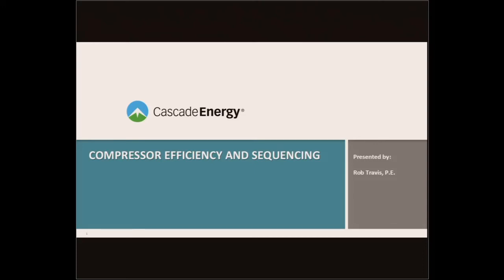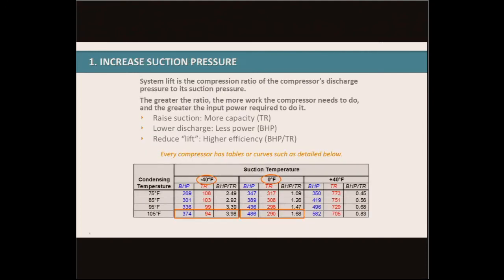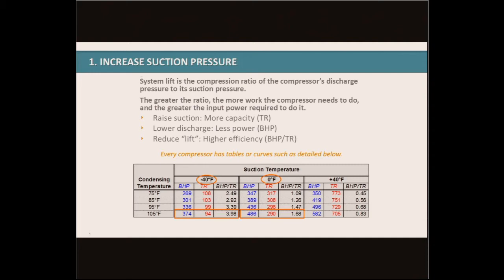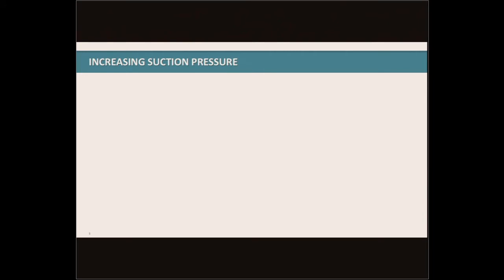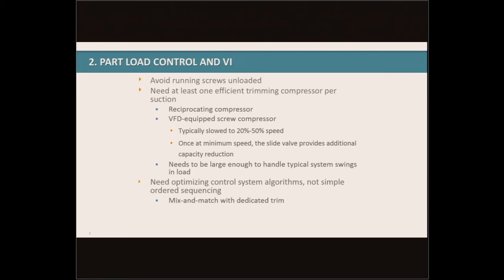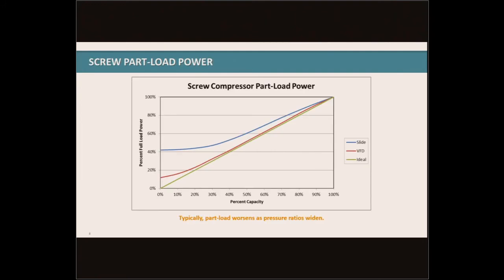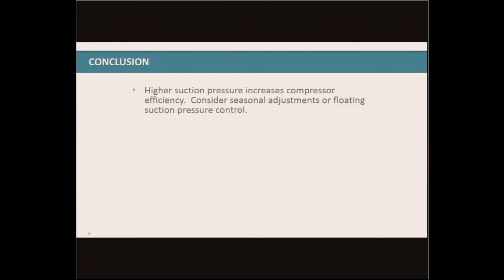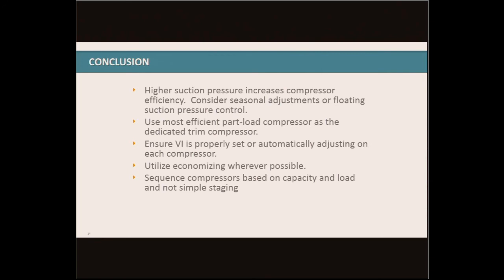Industrial refrigeration: compressor efficiency and sequencing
Presented by Rob Travis, Senior Project Engineer, Cascade Energy. Recorded May 19, 2016.